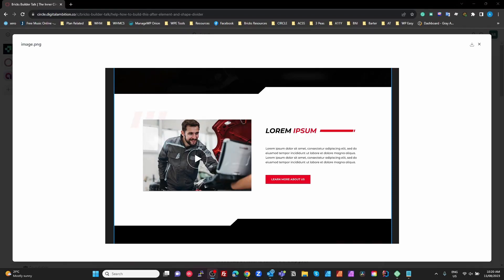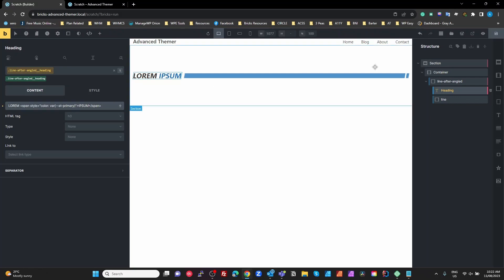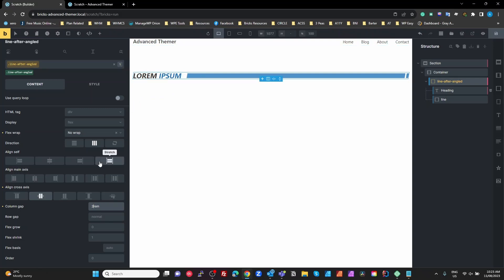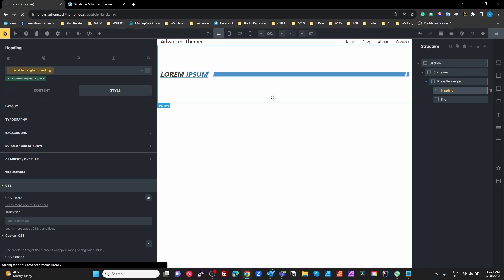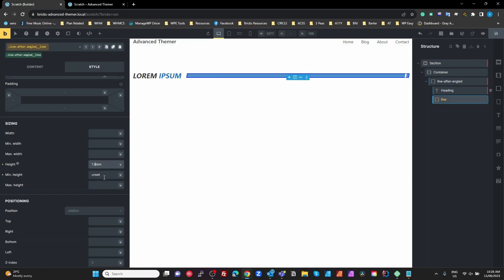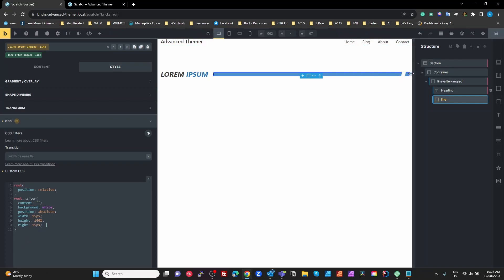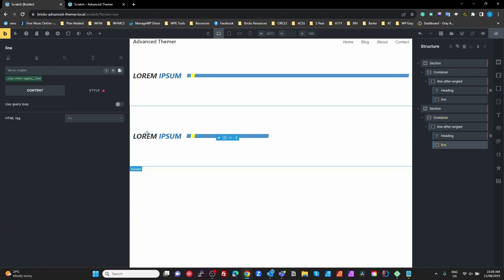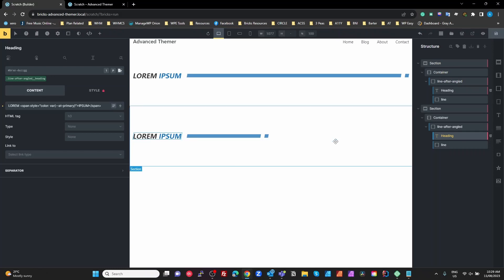Bricks Builder Angled Accent Line after heading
This video is one possible solution to a question asked in the Digital ambition circle community.

The author wanted to know how to:
* Get an accent line after a heading
* The line has a vertical bar on it
* The text and line are skewed at the same angle.

This is just one possible solution.